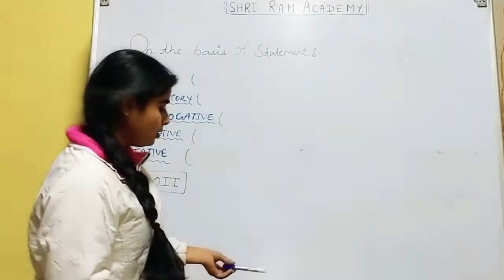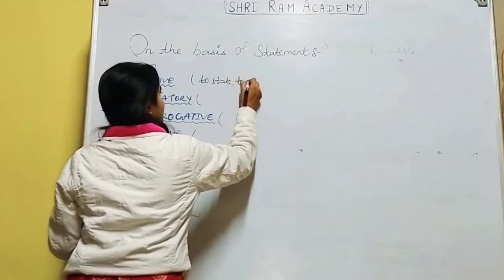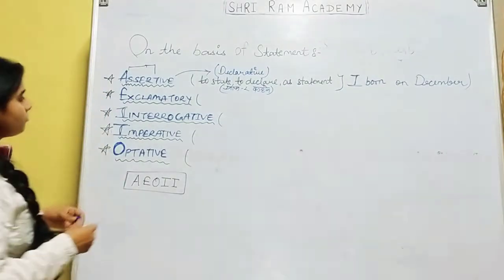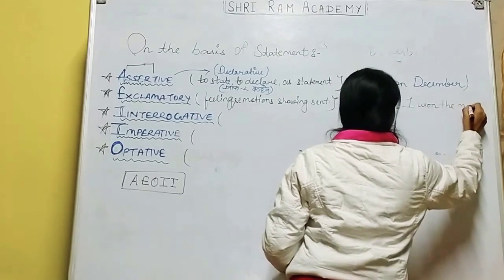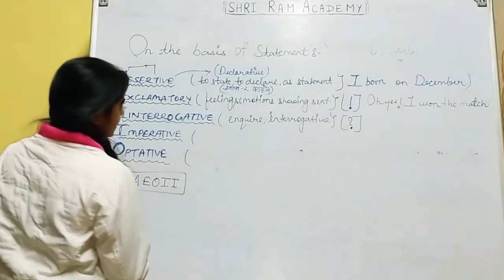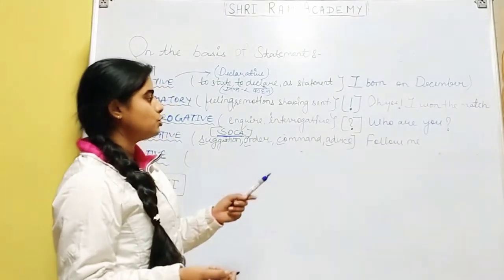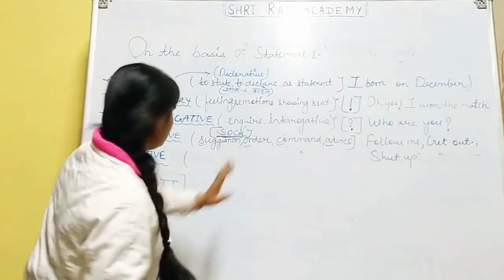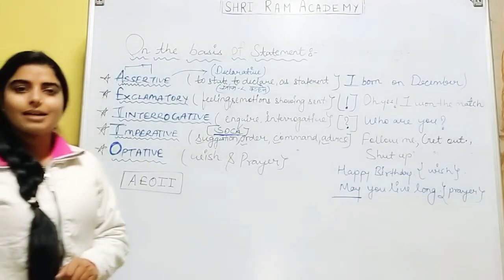{GRAMMAR }Types of sentences.Part-2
Explained precisely  but in interactive manner.Sentences on the basis of meaning.